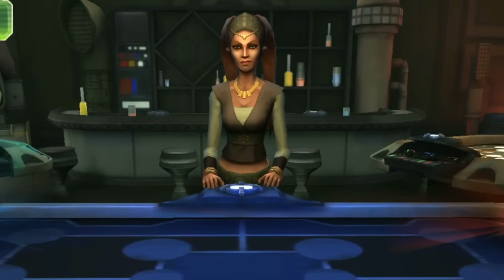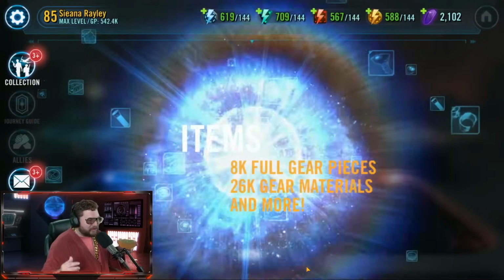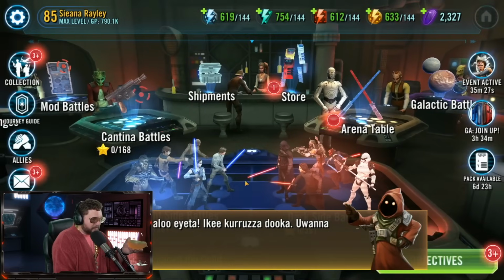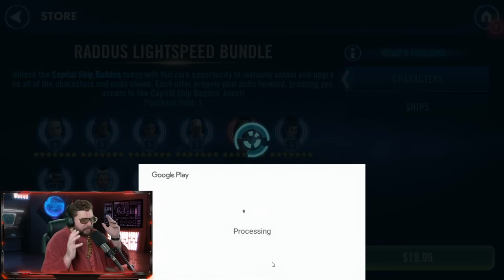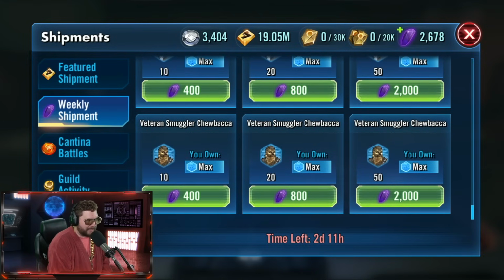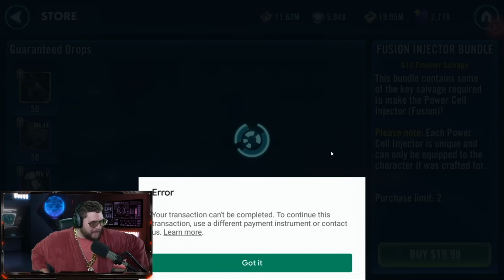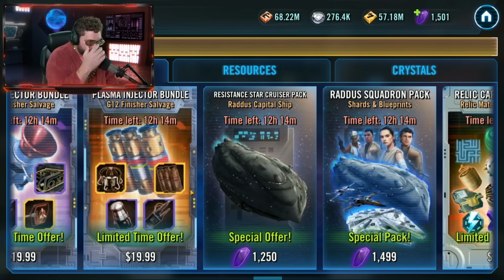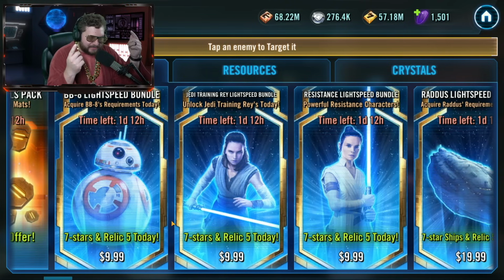Unlocking a Galactic Legend Day 1 on a New Account... Please Don't Do This in Galaxy of Heroes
Use my link to install ✅ Dungeon Hunter VI for Free ✅ & Get a special starter pack worth $50 ✅ [Available for the next 30 days]
💥 Join the launch event for free chances to win amazing prizes like iPhone 15 Pro Max, PS5, Apple Watch and more.

► Fury Weekend - The Vanishing Pt. II